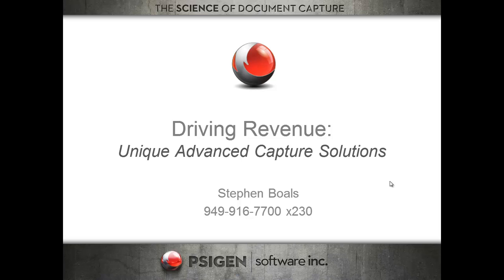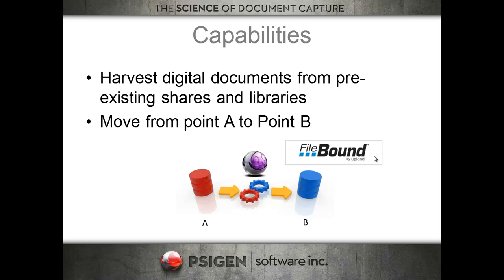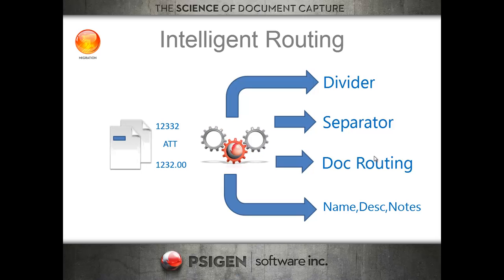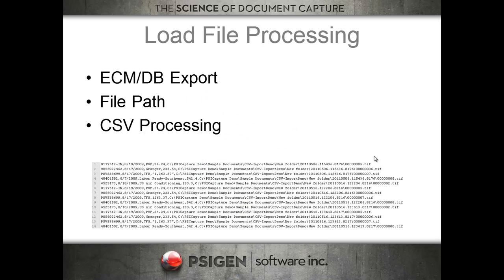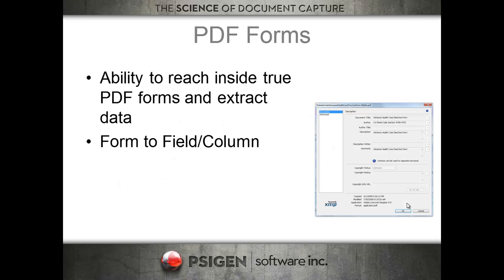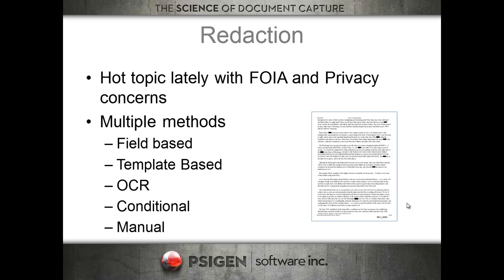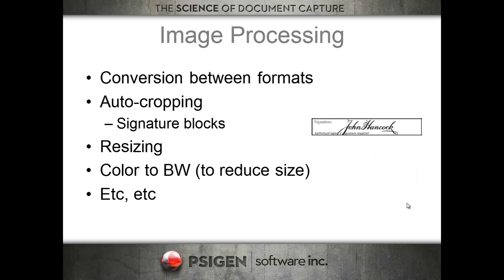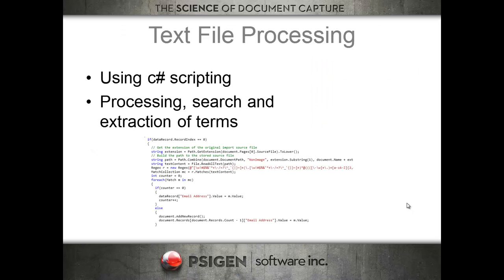Driving Revenue with Capture: FileBound Conference Preview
5 Unique Ways to Drive Revenue with Advanced Capture